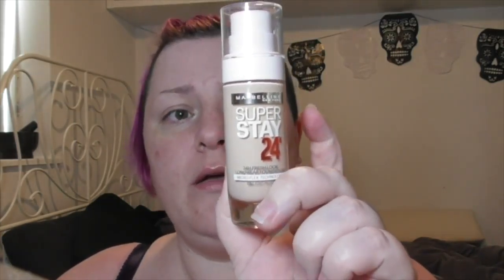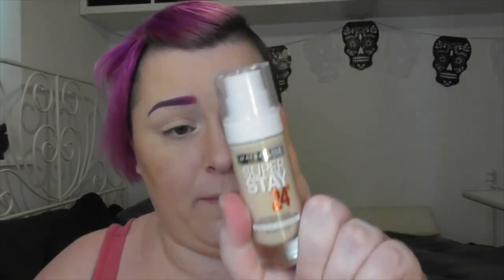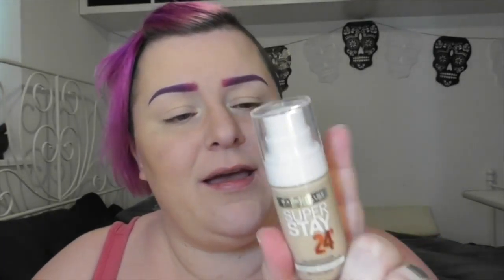First impression and demo - Maybelline Superstay 24hr foundation |Cake Face Addict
Hello everyone,

I'm back with a first impression and demo for the Maybelline superstay foundation. This foundation is buildable, but comfortable on the skin. It didn't sink into my pores or fine lines. It has no scent at all that i noticed.

Products used:

Face:
Maybelline superstay foundation - Light beige
Ben Nye neutral set powder
Make up revolution contour kit
I heart make up blush - flushing
Kiko milano water eyeshadow in number 208

Brows:

Maybelline Colour tattoo in intense charcoal
Urban decay electric palette - Jilted and urban

Much love xxxxxxxxxx

Demo / review ebay brushes

Rose gold glamour